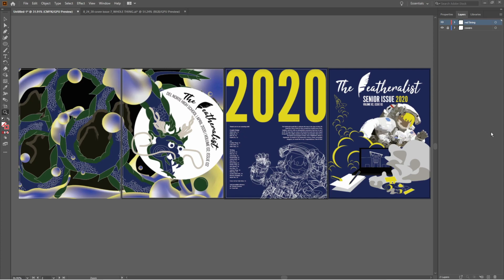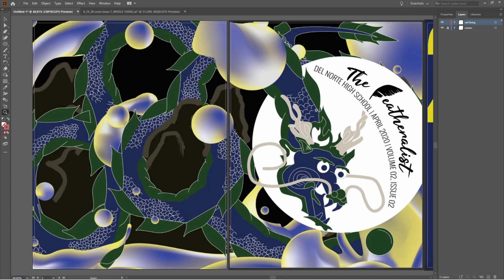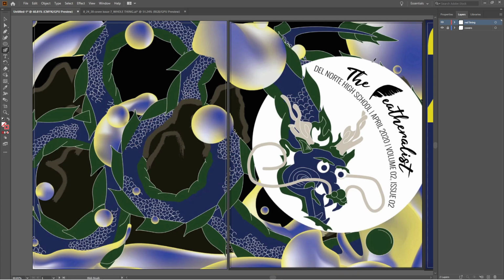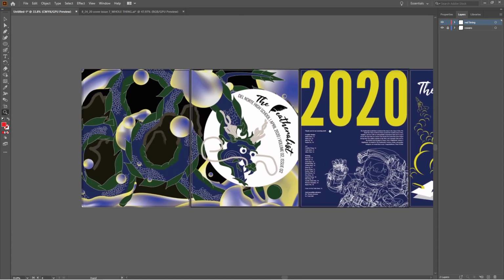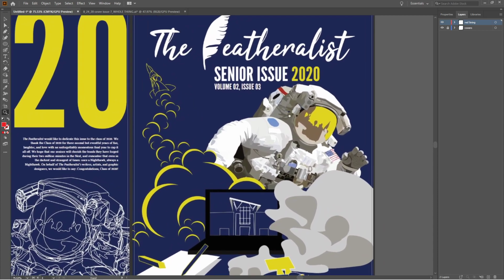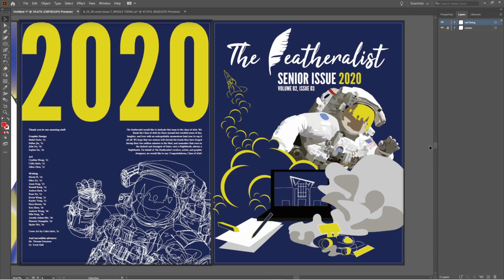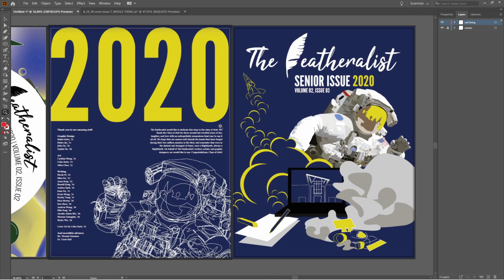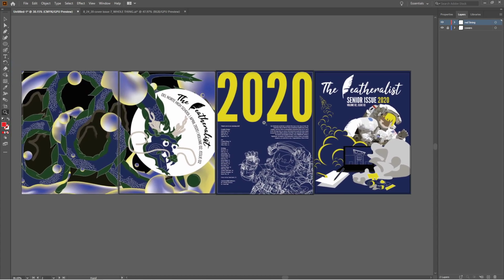Lessons Learned from Making the Covers for The Featheralist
There are two roles involved in the creation of the covers for the Featheralist:

Artist
Graphic Designers

When assigned the artist roles, leave negative space at the top half of your image to allow for space for the Graphic Designer to place the Featheralist title.

When assigned both roles, you are allowed more freedom in filling the covers with art and typography. You also have a ability to adapt to the needs of the magazines.